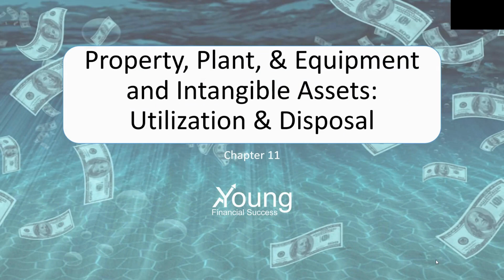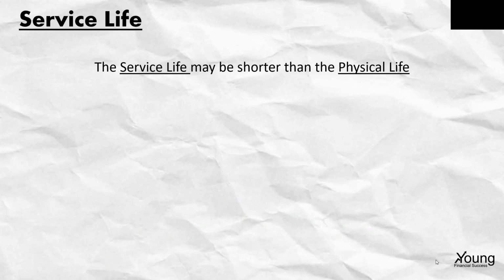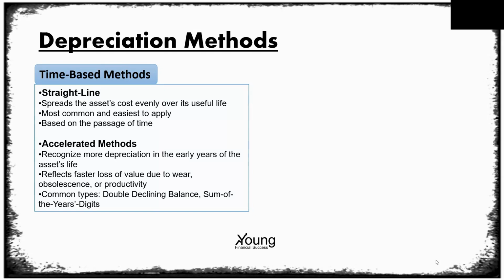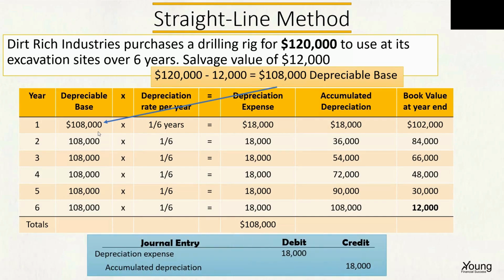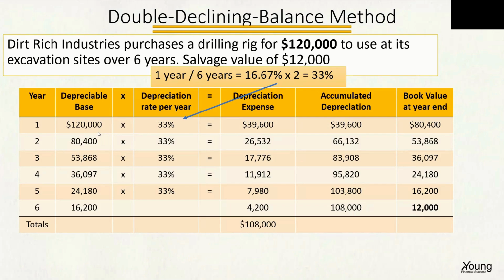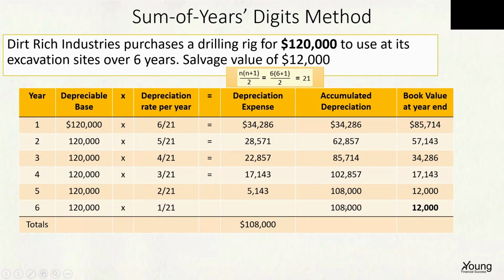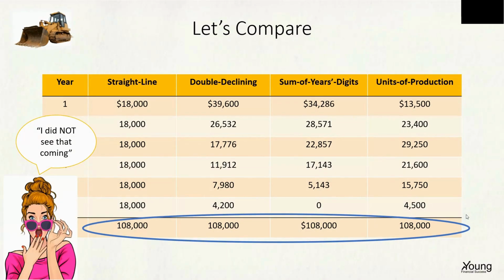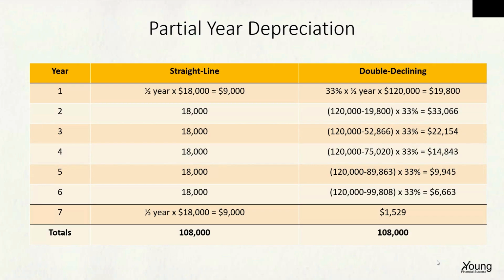Intermediate Accounting - PP&E Depreciation - Chapter 11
Video 1. Learn four methods of depreciation for Property, Plant, and Equipment